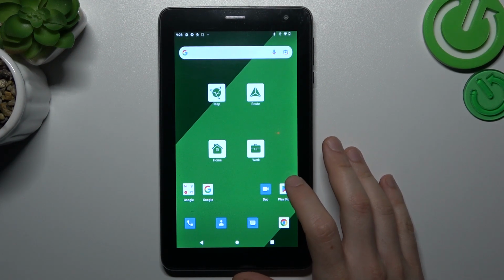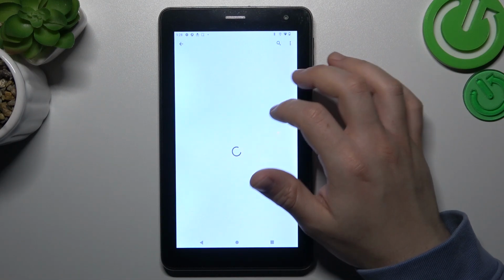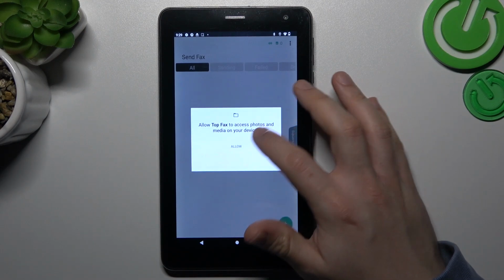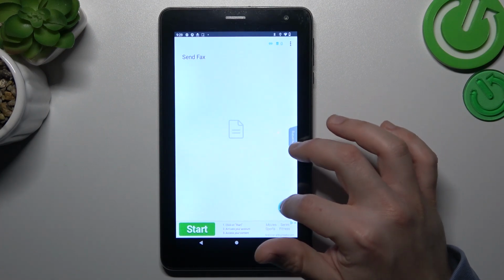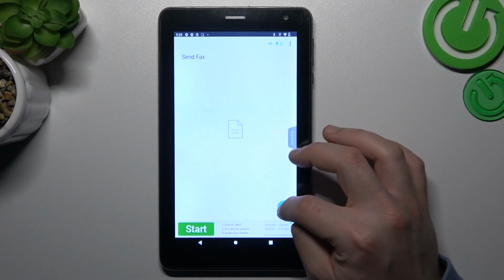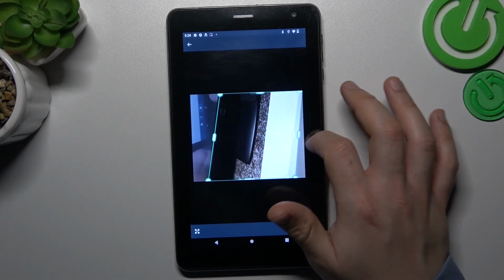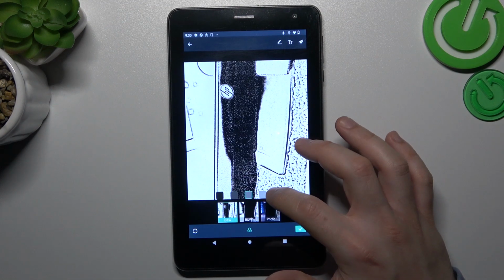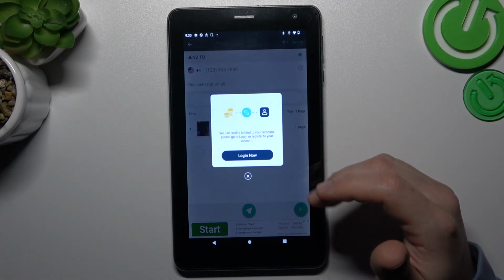How to Send FAX with NAVITEL T787 4G? - Use Easy Fax App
Hello! This video explains how to send messages in the Fax Form on your NAVITEL T787 4G tablet. With our help, you'll download and apply the Easy Fax App to use its functionality and start sending faxes. Hopefully, you found this tutorial helpful and did not find it difficult.

How to send fax messages from NAVITEL T787 4G?
How to Use Easy Fax App on NAVITEL T787 4G?
How to receive fax messages on NAVITEL T787 4G?
How to send documents via FAX on NAVITEL T787 4G?